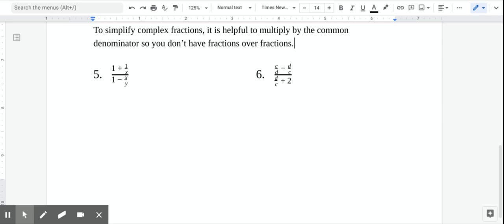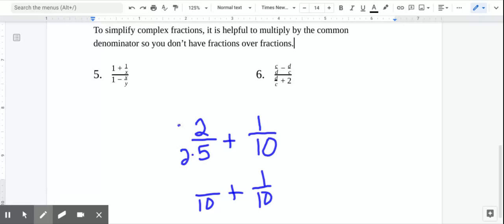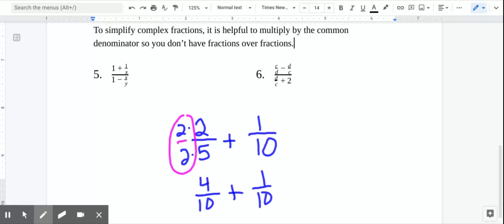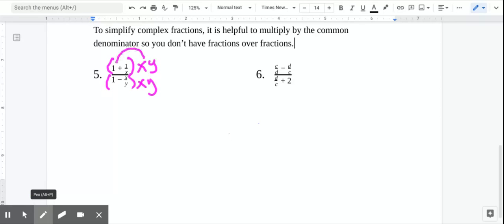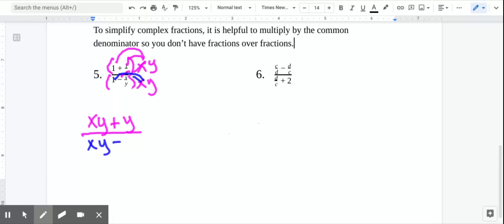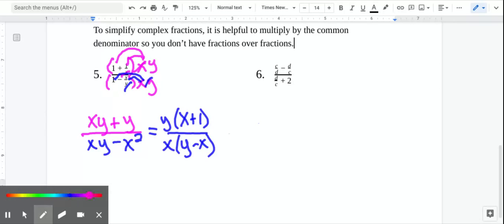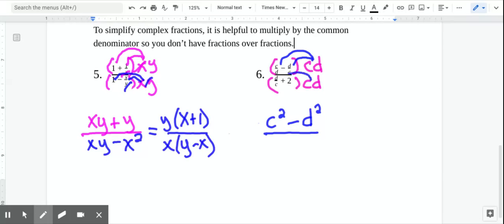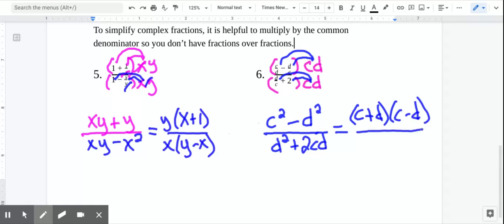Add Subtract Rational Expressions Clip #3